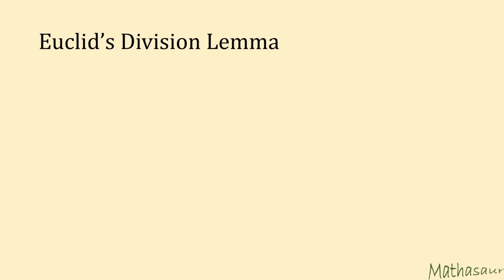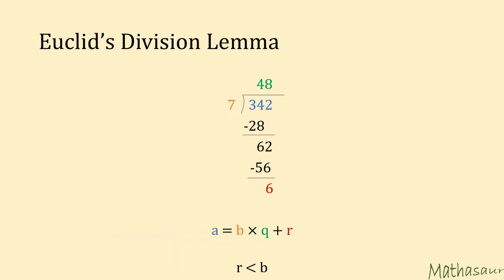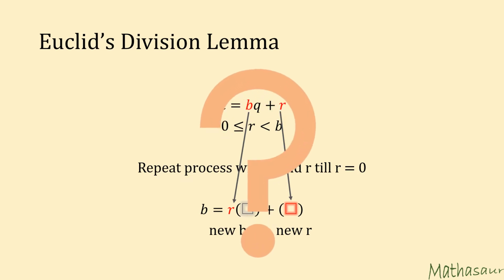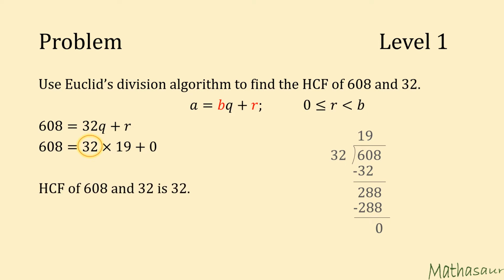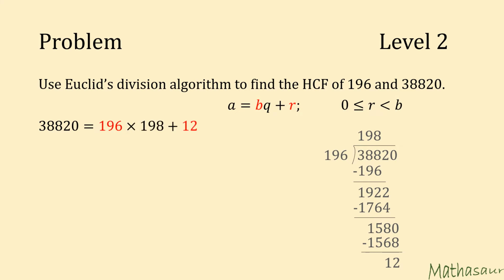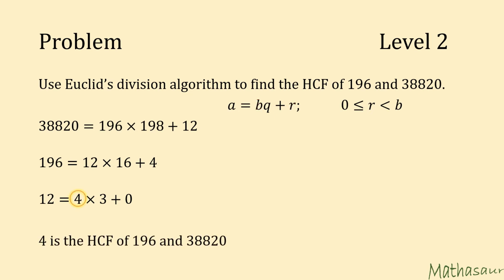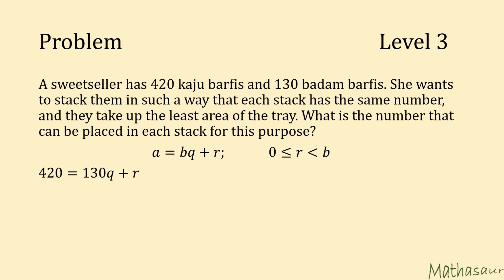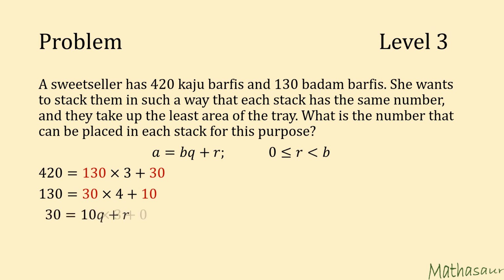Euclid's division lemma (HCF) - Real Numbers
In this lesson:
00:11 - What is Euclid's division lemma?
01:25 - Euclid's division algorithm for finding Highest Common Factor of two numbers
02:26 - When one of the two numbers is the HCF
03:51 - Finding HCF in two iterations
06:07 - Word problem on finding HCF